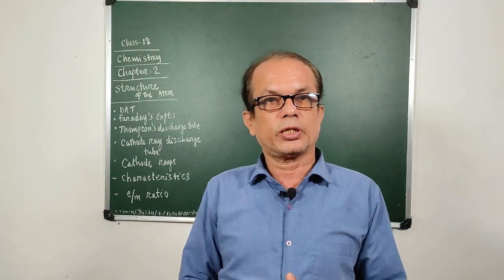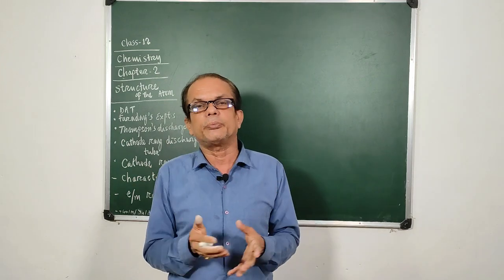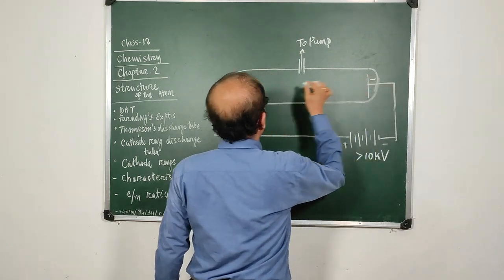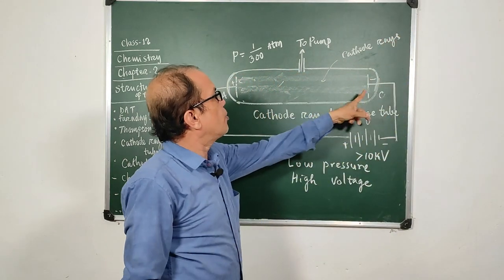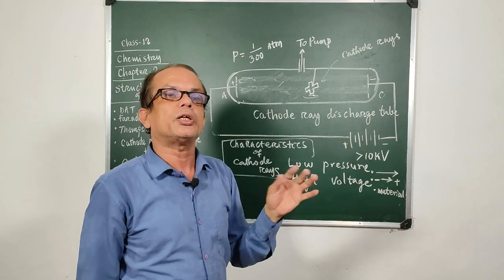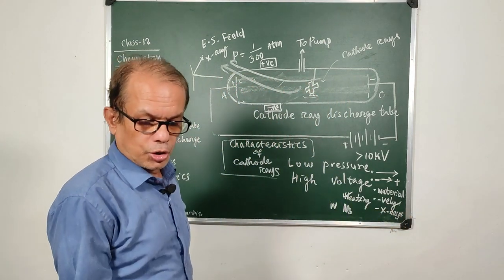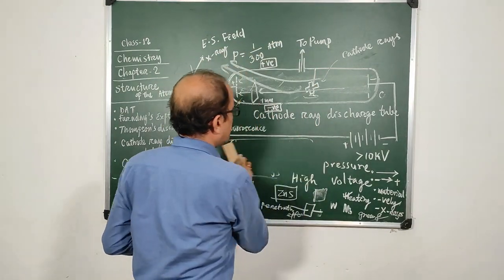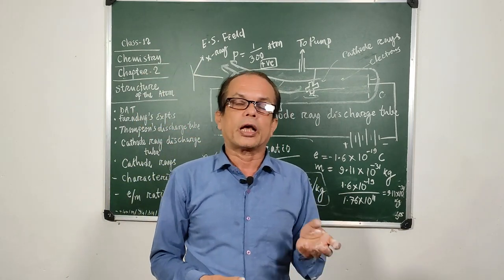Chemistry_11th II Structure of the atom II Cathode Rays II Subhas Sir's Classes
Here is a video to explain to you the concept of "  Cathode Rays" in "Structure of the Atom, Chapter 2 of class 11 Chemistry.

Atomic structure refers to the structure of an atom comprising a nucleus (Centre) in which the protons (positively charged) and neutrons (neutral) are present. The negatively charged particles called electrons revolve around the Centre of the nucleus.

The history of atomic structure and quantum mechanics dates back to the times of Democritus, the man who first proposed that matter is composed of atoms in the western world although the Indian sage Kanada elaborated about it during the Vedic age which dates back to 4th Century B.C. The study about the structure of an atom gives a great insight into the entire class of chemical reactions, bonds and their physical properties. The first scientific theory of atomic structure was proposed by John Dalton in the 1800s which was modified with emergence of Rutherford and later on Neil Bohr.
Watch the video to make a crystal-clear understanding of the concept. For you to understand these concepts, I have prepared this video based on my 30 years of coaching experience in well-defined and easy language.

This project aims to teach a topic and make short, concise, and clear understanding to help you quickly remember the core points before the test. This is how you won't feel like panicking before the exam.

Note: This batch is completely FREE, you just have to click on the "BOOK Now" button for your enrollment.

🔴 Details About the Batch.

✒️ We will cover complete class 11th & 12th Physics in 100 days.

✒️ Daily classes on our YouTube Channel "Subhas Sir's Classes".

✒️ PDFs of Lecture Notes & Practice sheets after each lecture will be provided on the above two websites.

✒️ Video solution of each practice sheet will be provided on the blogs under each section:

For your entertainment read the following:
Harry Potter and the Order of the Phoenix: The Illustrated Edition (Harry Potter, Book 5) (Illustrated edition) Hardcover – Illustrated, October 11, 2022
by J. K. Rowling  (Author), Mr. Jim Kay (Illustrator), & 1 more
4.4 out of 5 stars    117 ratings